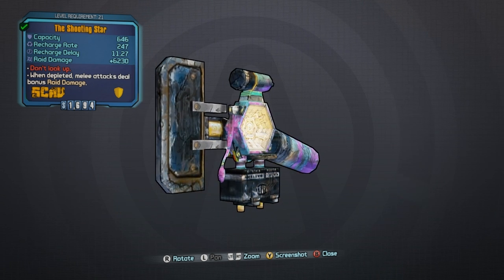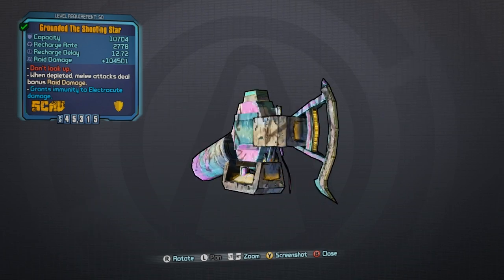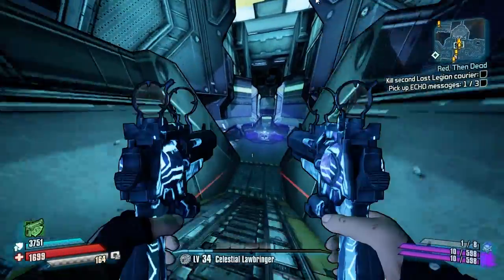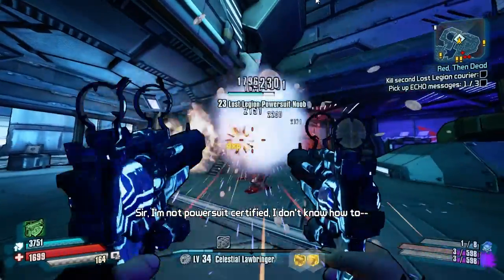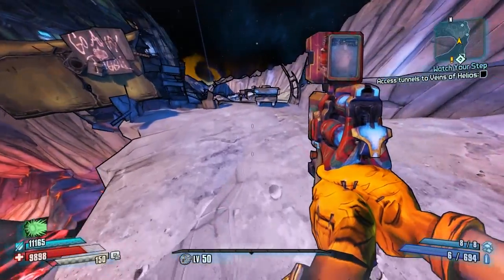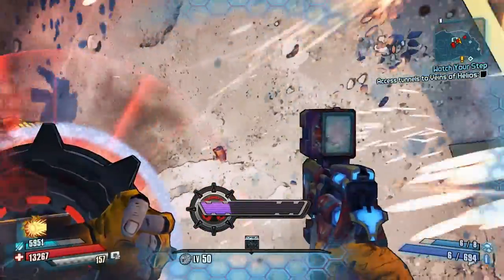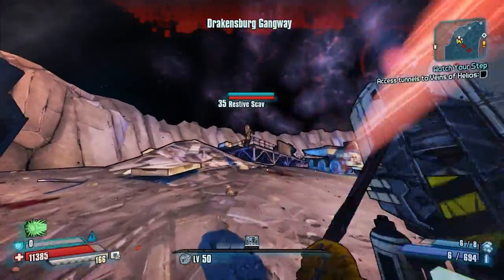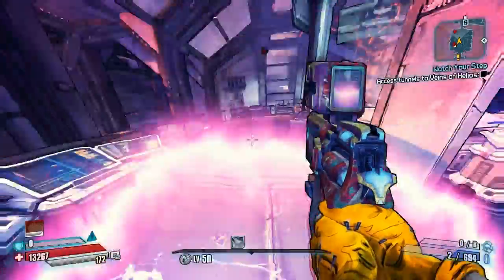BORDERLANDS the Pre-Sequel - *Shooting Star* Legendary Item Guide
v=Mj8BMvEnj14&list=PLhGy5MrJgRvg1KzpxaKNcp98h12ybB7-n

The backing track to this video is:
"Simple Chords" by Caramusic (used with permission)

v=lsM1Of7sJBE

Borderlands: The Pre-Sequel! is an upcoming first-person shooter video game being

developed by 2K Australia with assistance from Gearbox Software and to be published by

2K Games. It is the third game in the Borderlands series, and a prequel to the 2012 game

Borderlands 2. It is expected to be released for personal computers running Linux or

Windows, PlayStation 3 and Xbox 360 on 14 October 2014. The rumored existence of the

game was first reported on 7 April 2014, and it was officially announced two days later on 9

April 2014.

Similarly to previous Borderlands titles, the game combines FPS gameplay with mechanics

common to role-playing video games (such as quests, character building and randomly

generated "loot"), and collaborative multiplayer campaign gameplay. The storyline of The

Pre-Sequel focus on four playable characters—all of whom were NPCs or enemies in

previous Borderlands games, working as henchmen for Handsome Jack, the antagonist of

Borderlands 2.

The plot will follow Handsome Jack's descent into villainy, focusing on his escape and

capture of the Hyperion company's base on Pandora's moon Elpis. The game will expand

upon the engine and gameplay of Borderlands 2 and introduce new gameplay mechanics,

including low-gravity environments, freeze weapons, and oxygen tanks which can be used

to navigate environments and perform special attacks.

The storyline of The Pre-Sequel will focus on Handsome Jack and his attempt to escape

from his exile on Elpis, the moon of Pandora, and capture the Hyperion Corporation's

moonbase for himself. The main characters - Athena, Wilhelm, Nisha, and Claptrap - will

begin the game as henchmen of Handsome Jack. Jack himself will have "morally good

intentions" at the beginning of the story, but will slowly transform into the "horrific, evil

villain he is in Borderlands 2 that seems to have enjoyed cutting people's eyeballs out with

a spoon."

Gearbox CEO Randy Pitchford has stated that the game's plot would explore how villains

"can be morally ambiguous, doing possibly bad things for the right reasons and then have

that reflect what [Handsome Jack] is doing. There are several quests in the game where

literally the only narrative purpose they exist for is to show you that the bad guy you're

fighting is not actually a horrible person."

The story will be told in the form of flashbacks, at some time after Borderlands 2, with

Athena acting as the narrator. Other characters in the series will often chime in and

comment on the story, including Tiny Tina, who is said to "narrate" alongside Athena during

the player's second playthrough.